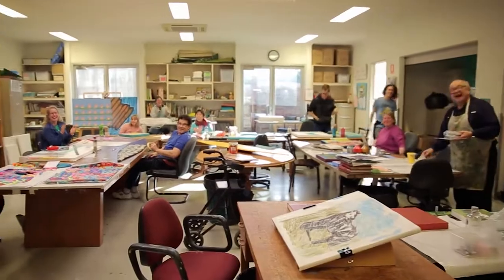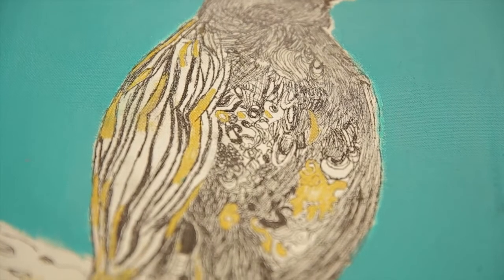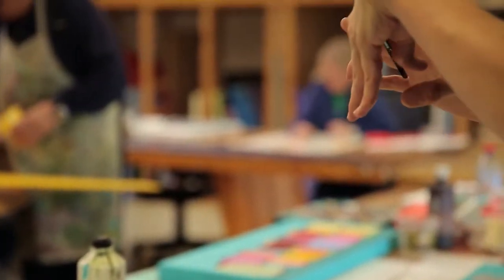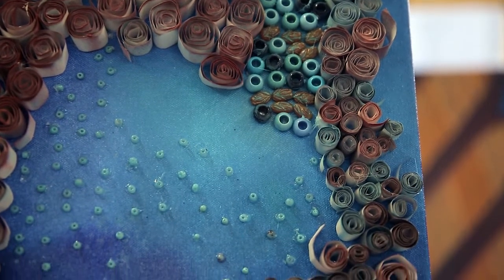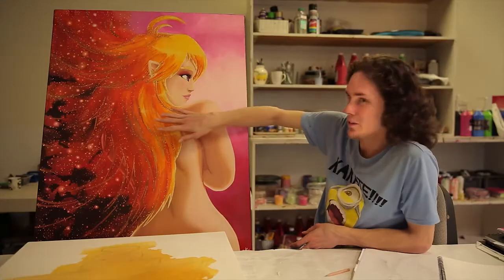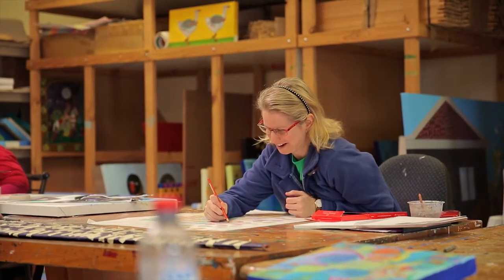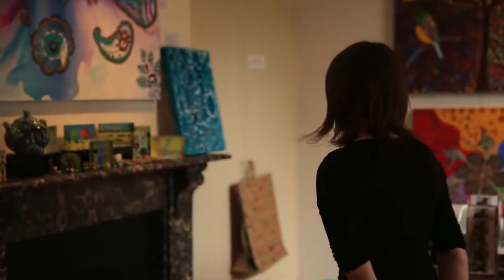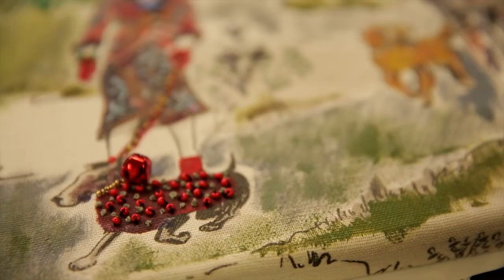QArt Gallery - Creative Spark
2016 Open Documentary Entrant - Focus on Ability Short Film Festival.

Part of Endeavour Foundation, QArt Studio and QArt Gallery provides employment, mentoring and training for a talented group of professional artists with a disability.
QArt Studio is a purpose built, professionally operated studio where artists are given support and artistic direction by qualified managers enabling them to reach their artistic potential.
QArt Gallery operates as a retail space within heritage-listed Kew Court House in Kew, Melbourne, Australia.